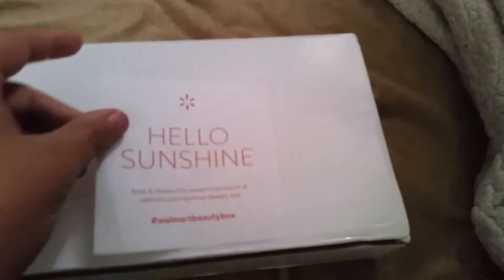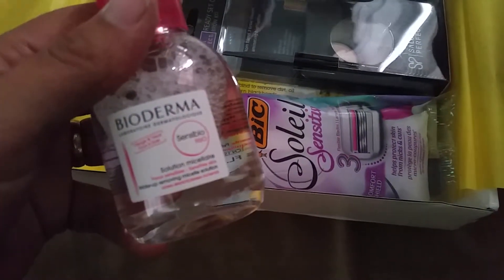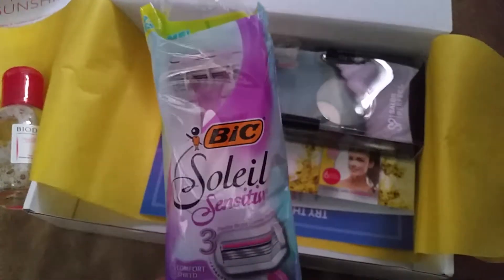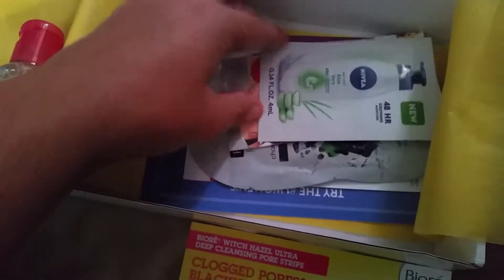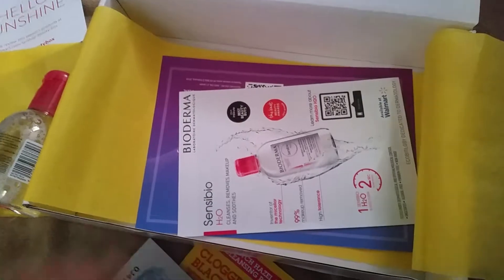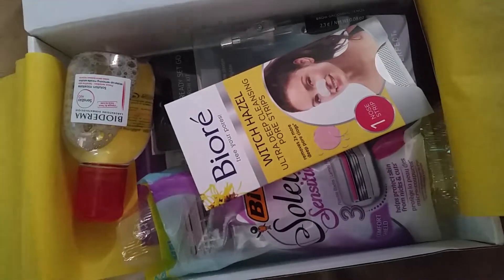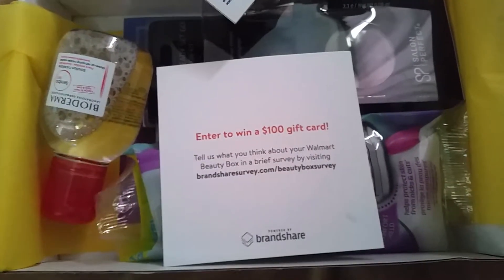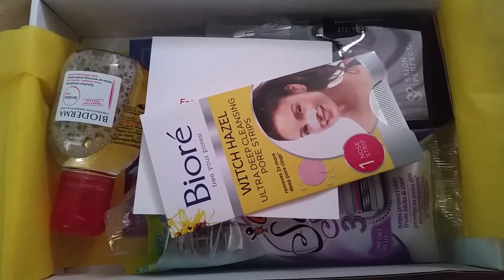Unboxing Newest Walmart Beauty Box! 2019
Check out what came in my newest Walmart Beauty Box October 2019!  I love these FREE boxes, you pay $5 for shipping and get a variety of sample and full size products to try!